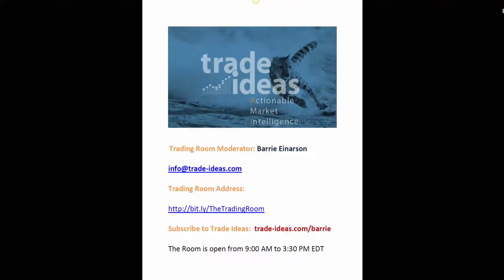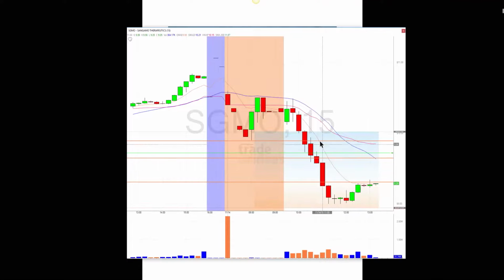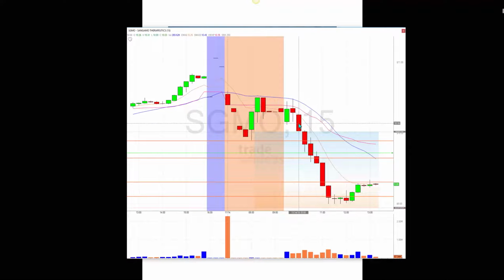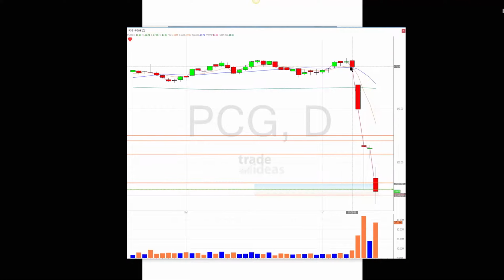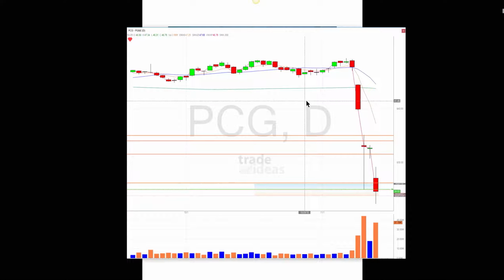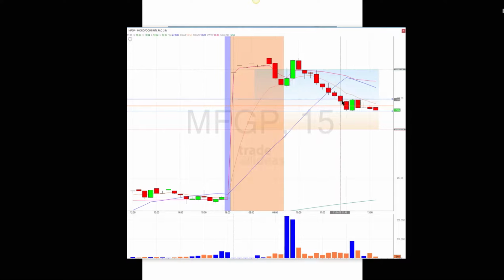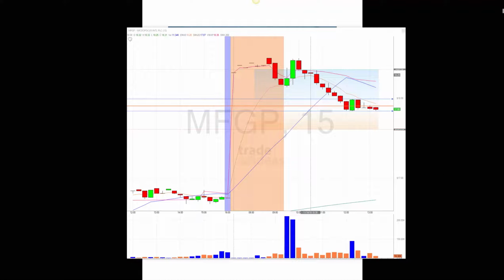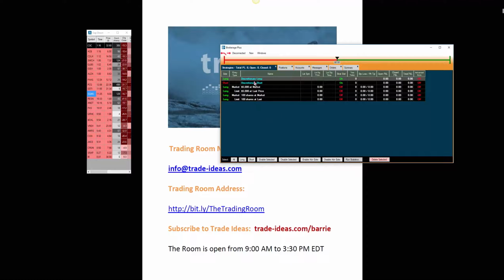Trade Ideas Live Trading Room Recap Wednesday November 14, 2018